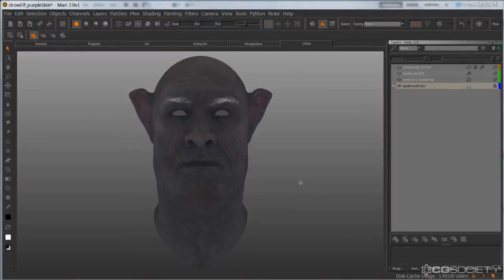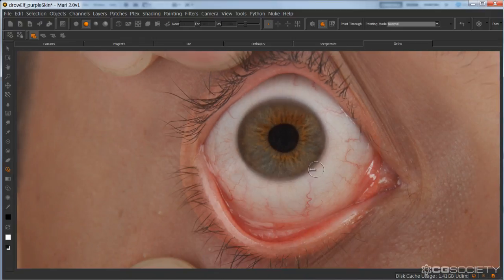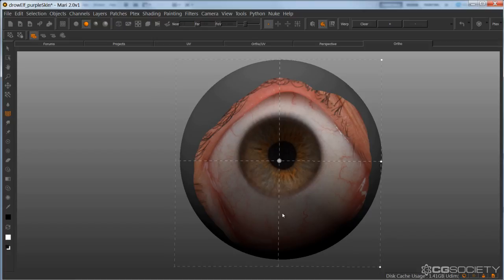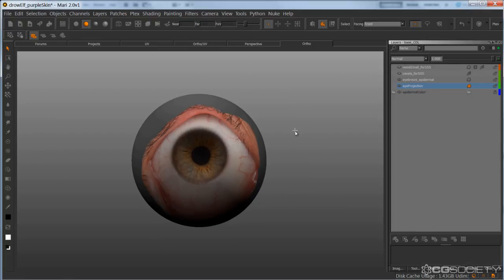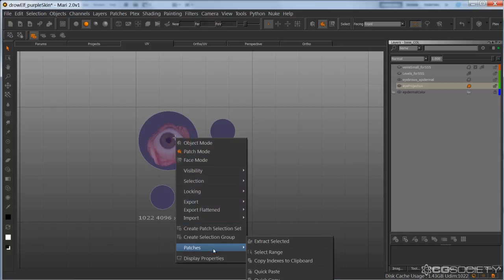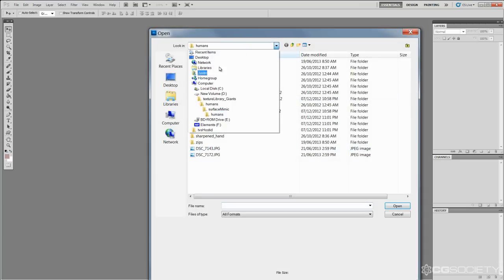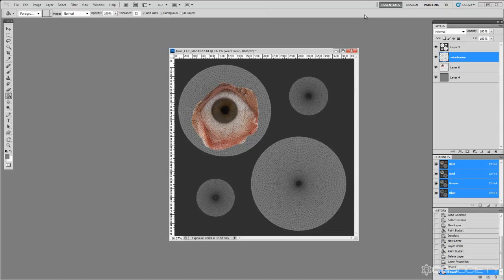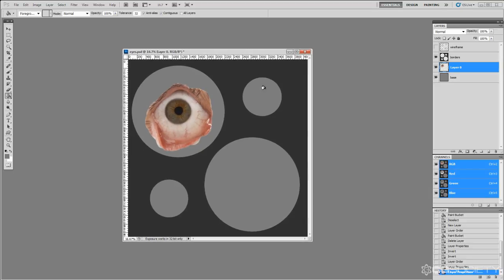31 Eye Projection PSD Setup